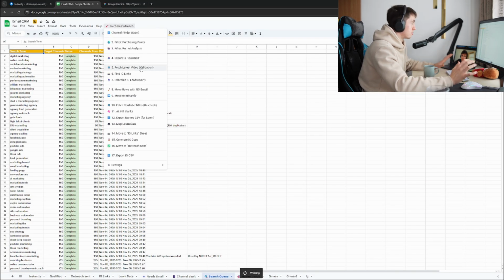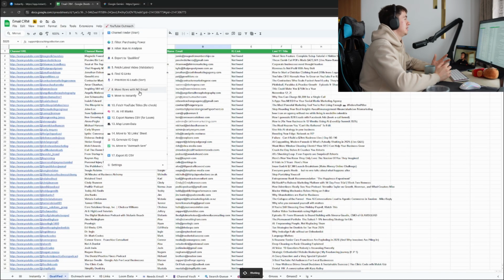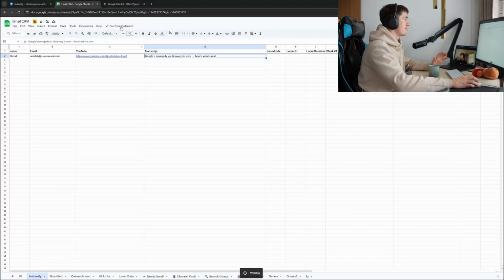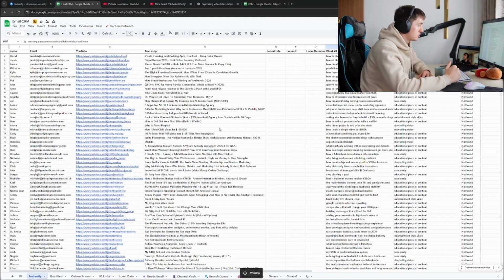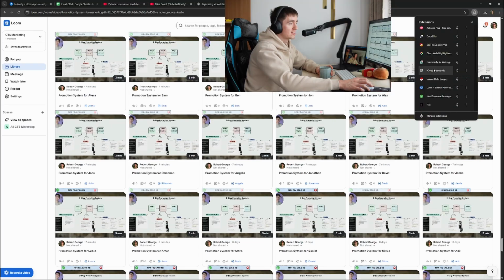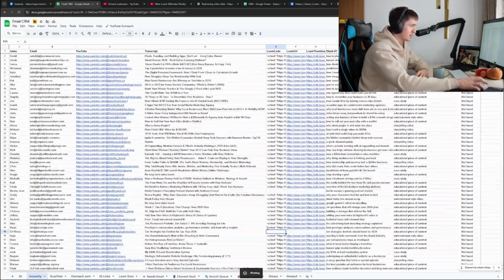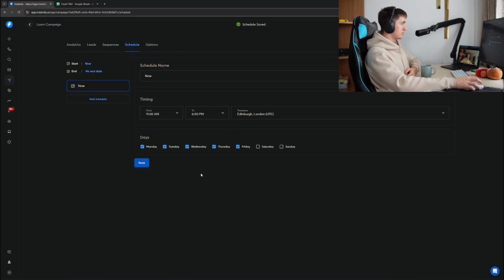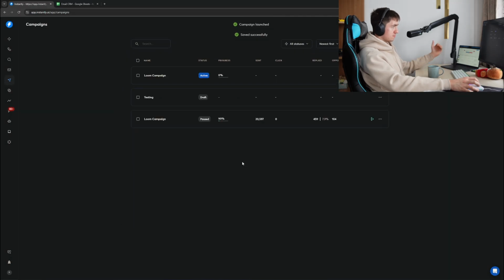I Send 200 Cold Looms A Day With This Google Sheet (I Show Everything)